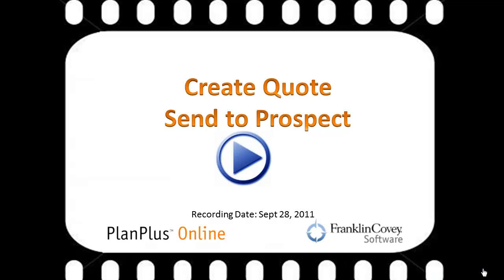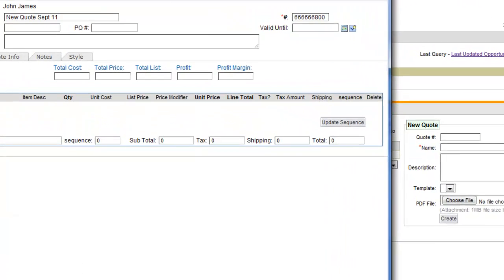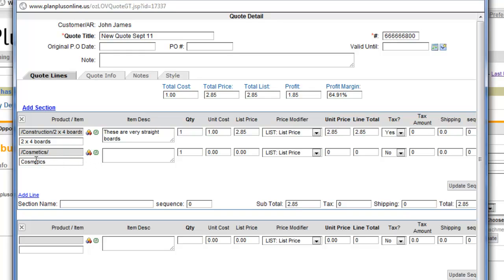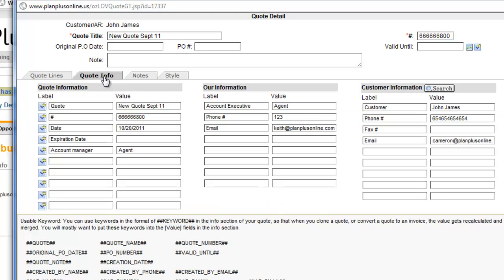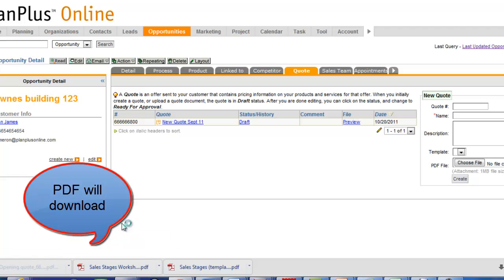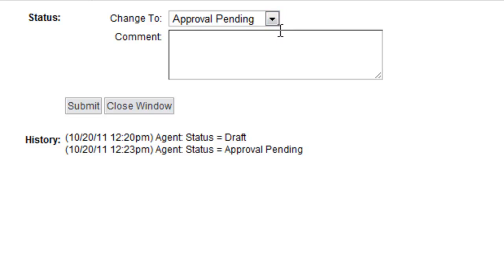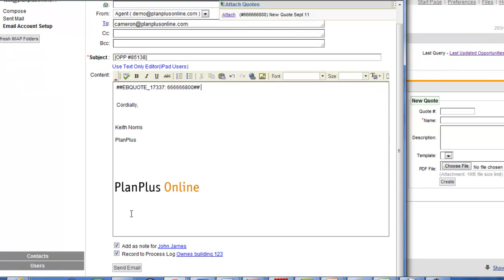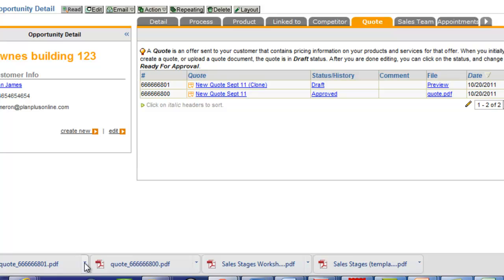Create Quote-Send to Customer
This video demonstrates how to create a quote associated with an Opportunity in PlanPlus Online and send it in an email to a customer.